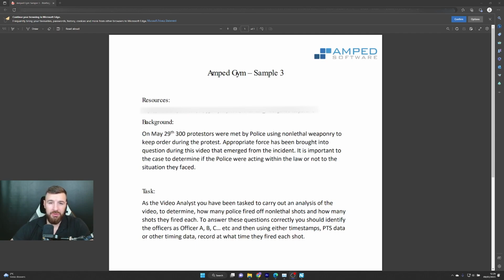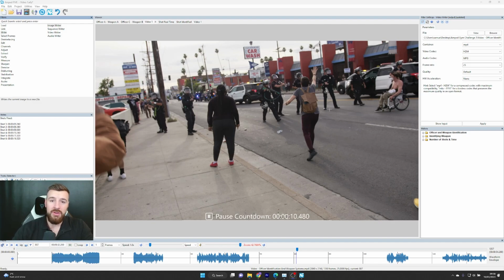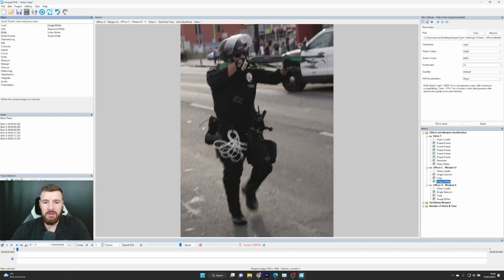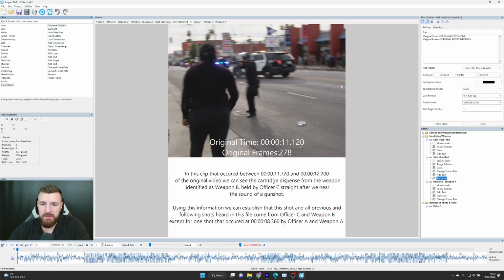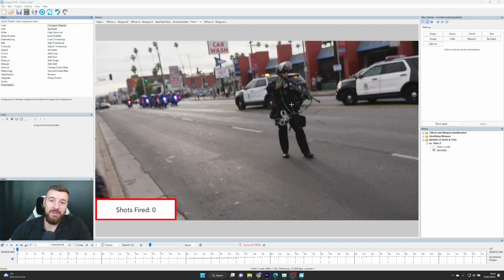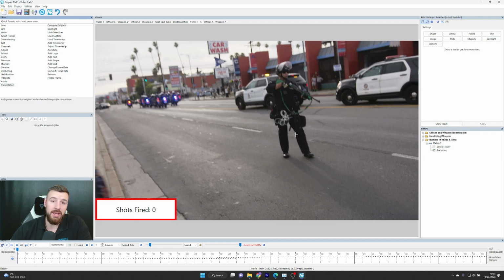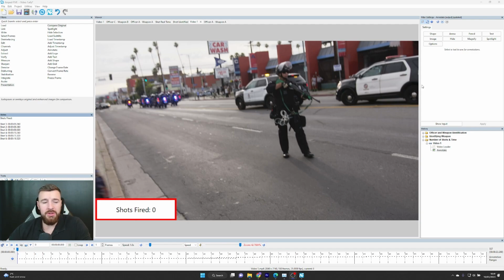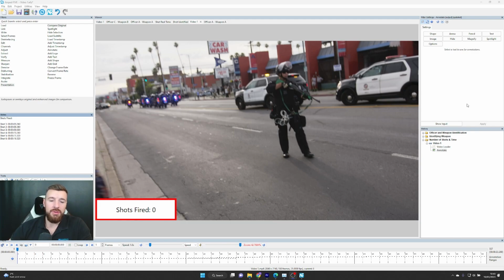Audio Analysis and Presentation of Video Evidence I Amped Gym Challenge 3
Check out the solution to the newest Amped Gym Challenge!
Your task as the video analyst is to analyze the video and determine how many nonlethal shots were fired by each police officer. To accurately answer these questions, you should identify each officer with a letter (e.g., Officer A, B, C...) and record the time of each shot using timestamps, PTS data, or other timing data.

Explore our discord channel, where you can enhance your video analysis skills and streamline your investigation process by solving cases. Keep an eye out for upcoming challenges!